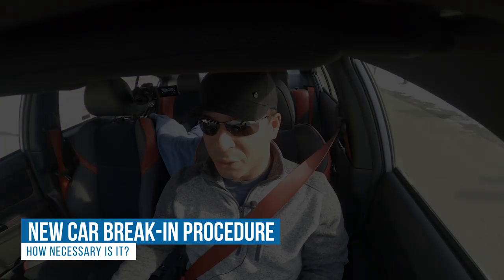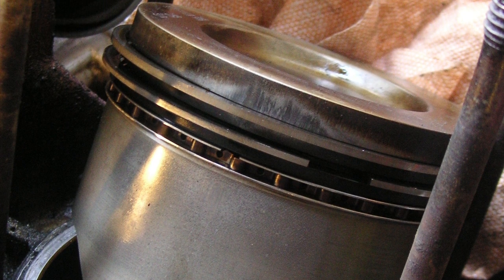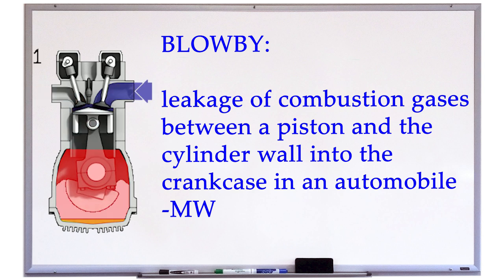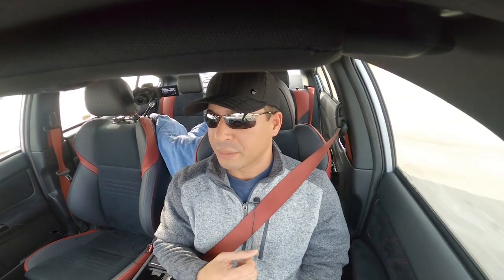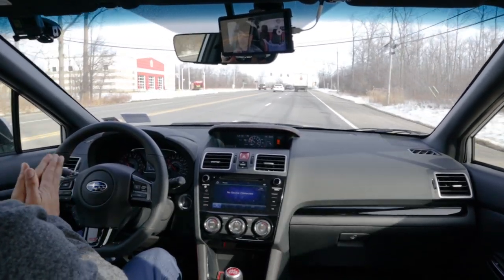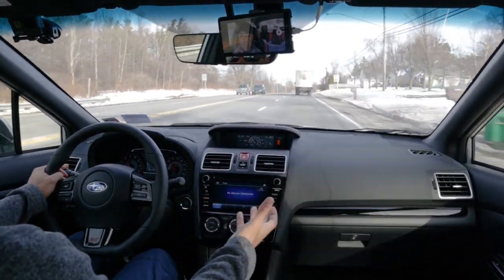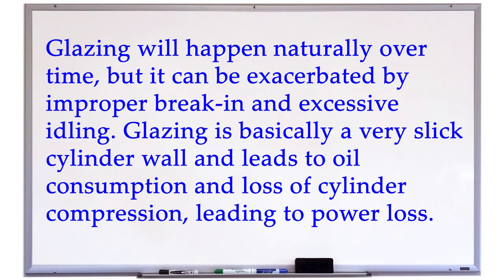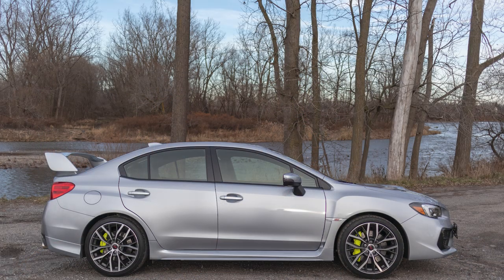How to Break in New Car Engine Discussion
How to break in your new car engine. I talk about the new car break-in process including the reasoning behind it and how applicable it is for modern engines. I have a 2020 STI which is just about to cross that 1,000 mile mark and I wanted to share the procedure I used for breaking it in and why.

Road Cam (Canon M50) (main camera, really a gem…)

Hero 8 Black (action camera)